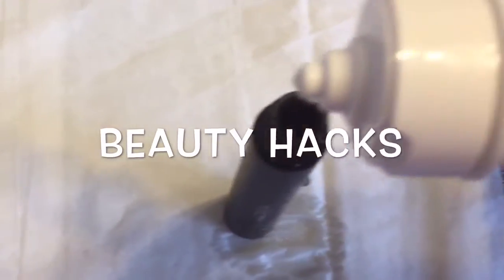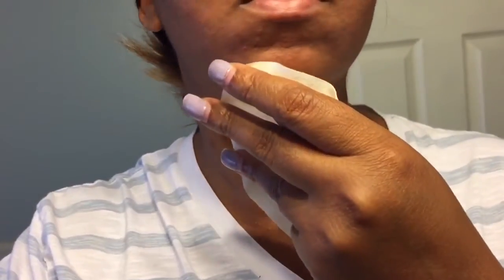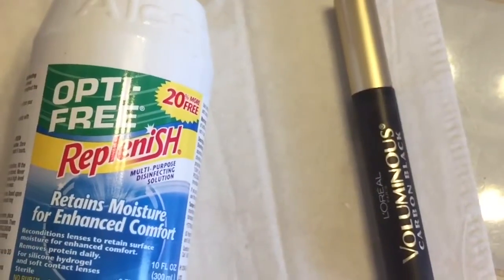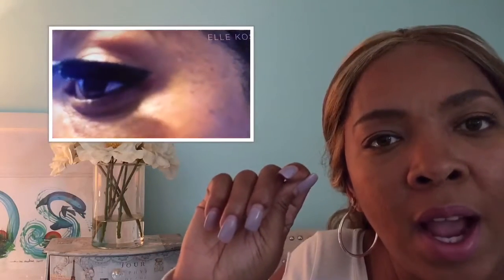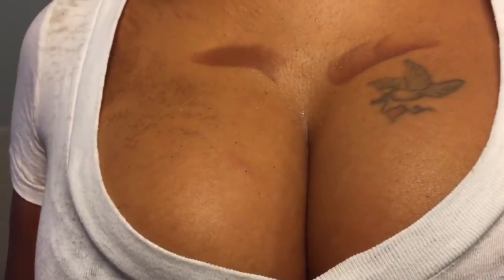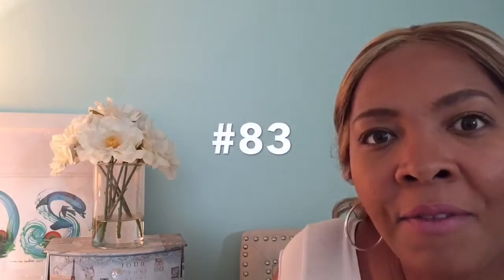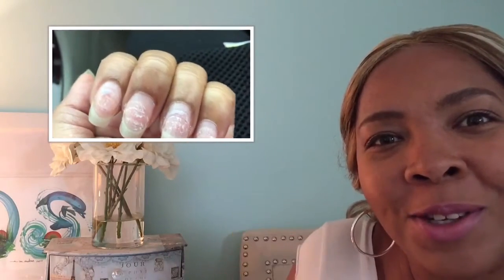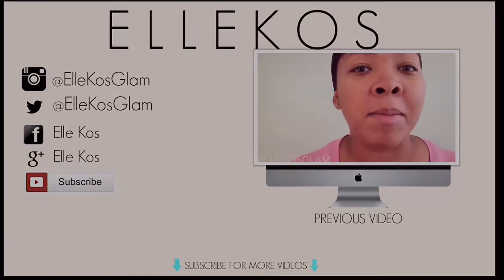100 BEAUTY HACKS EVERY GIRL SHOULD KNOW! Amazing LIFE HACKS!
Here are "100" and ONE Beauty & Life Hacks that every girl can actually use make our life easier!

My beach hacks video received such a great response, that I decided to share my favorite beauty hacks that I actually use!

This video is inspiration, motivation using short, and inspiring useful technique's as a friend to friend approach. Some interesting tips from Me..Elle Kos Glam! From skincare to amazing how-to's makeup tutorials and lifestyle DIYs, this videos will entertain, educate, spark conversation about all the little things that matter in life. Just like fun, but more hands on!